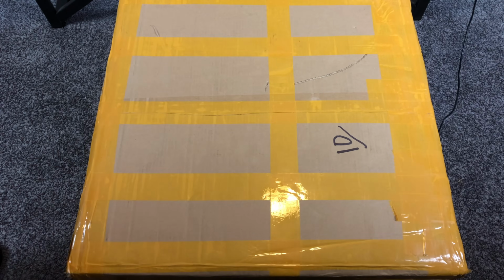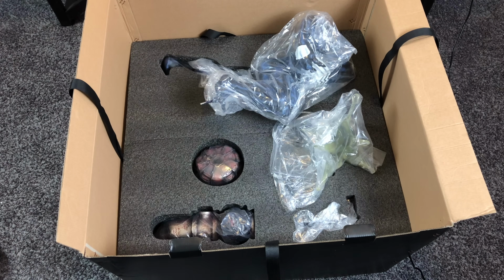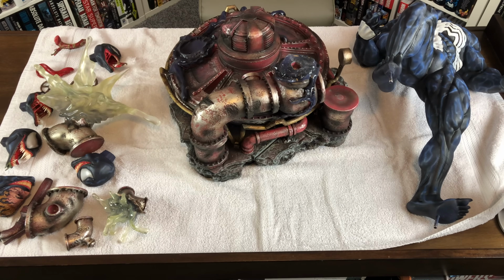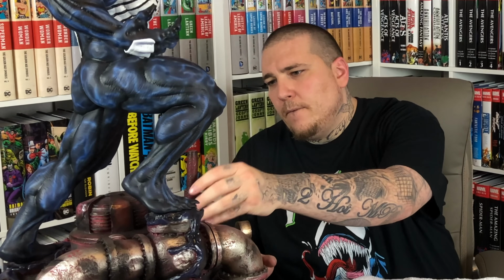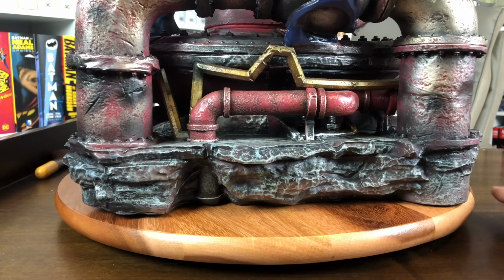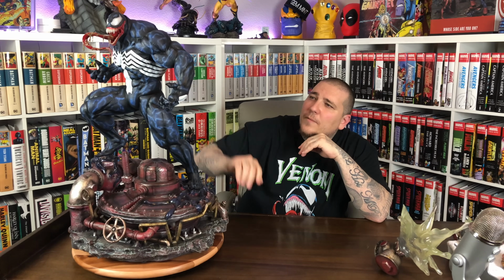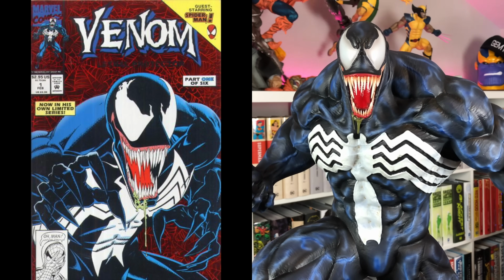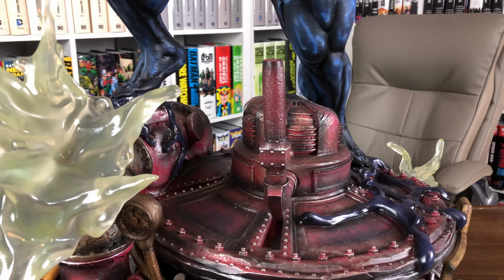Custom VENOM Statue | Unboxing & Review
A custom VENOM Statue! Watch as he assembles one of Spider-Man's deadliest villains!

2301 N Zaragoza Rd Suite 103 Box 2